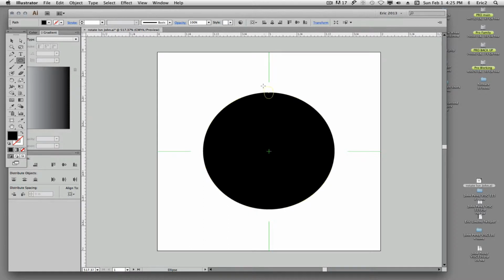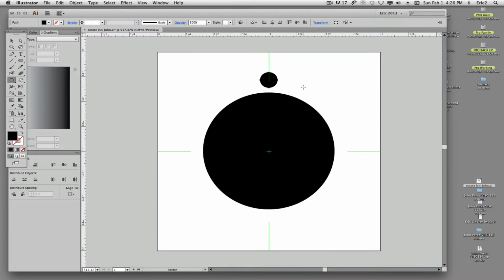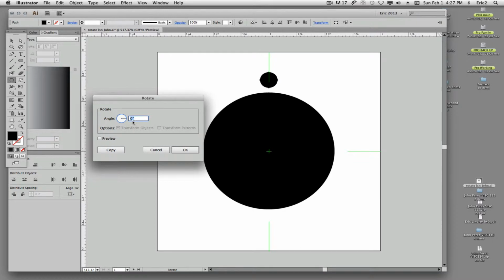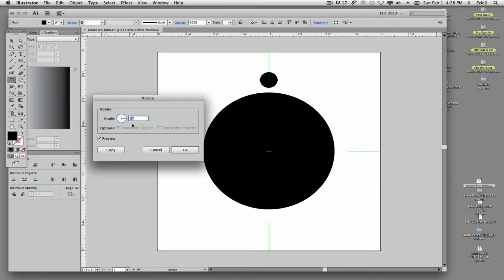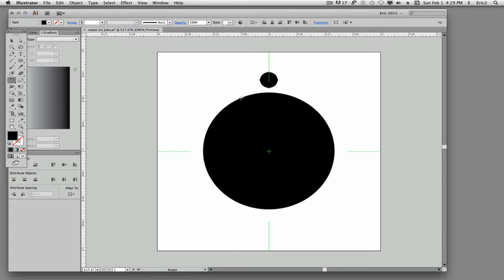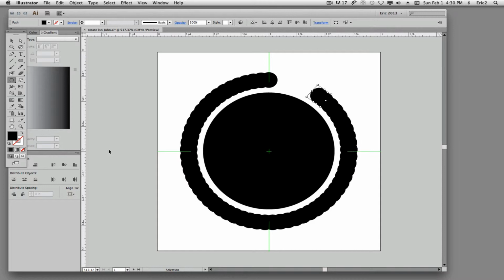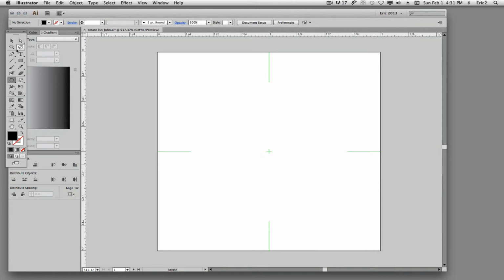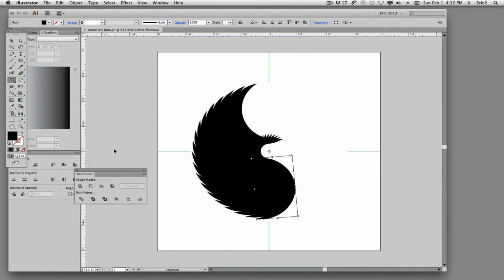How to Rotate Shapes | Adobe Illustrator | Eric Lindley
In this video tutorial I will show you how simple it is to rotate shapes in Adobe Illustrator.

Did you know you can let Adobe Illustrator do the math to get perfect rotation and spacing in degrees?